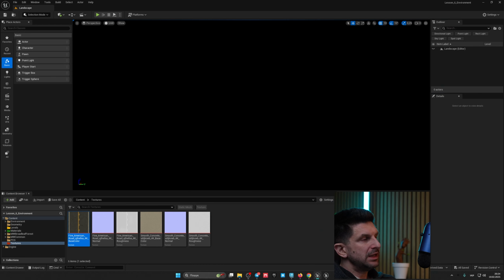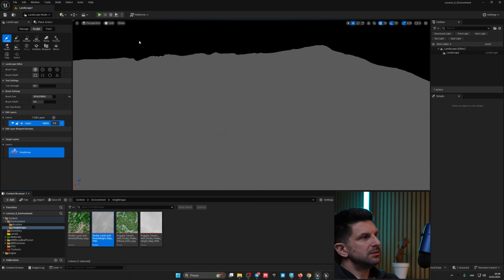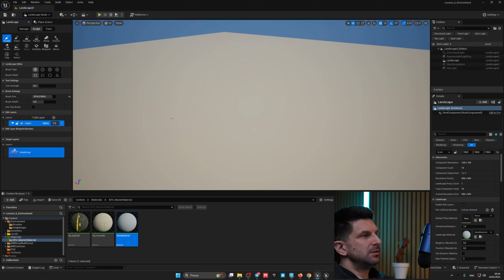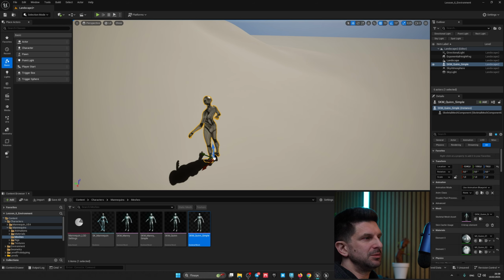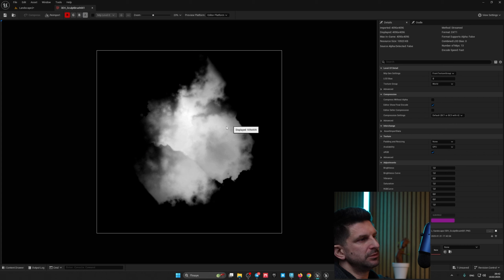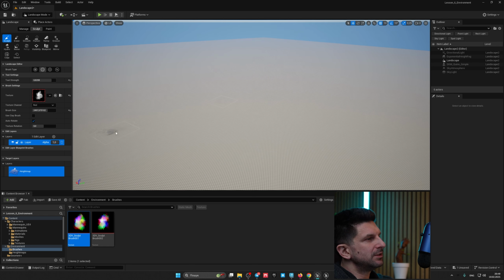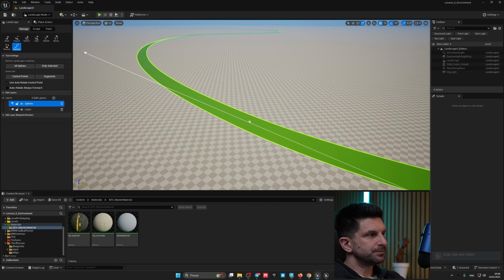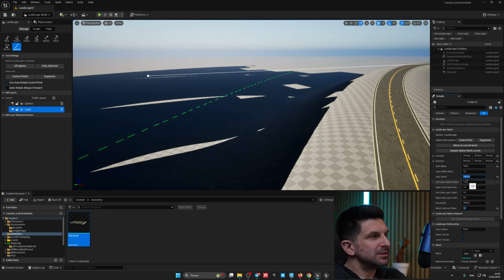Unreal Engine 5 for beginners: Landscape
🌿 Want to Learn How to Create Landscapes in Unreal Engine 5?

In this video, we’ll cover the basics of working with the Landscape Tool so you can quickly create stunning landscapes for your projects!

🎯 This tutorial is perfect for:
✅ Beginners who are just starting with Unreal Engine 5.
✅ Architects & designers who want to create realistic outdoor environments.
✅ Game developers working on open-world maps and level design in UE5.
🔹 What You’ll Learn in This Video:

✔️ How to create a landscape from scratch in Unreal Engine 5
✔️ How to properly use the Landscape Tool
✔️ How to sculpt terrain (mountains, valleys, plains)
✔️ How to create roads and pathways

🕒 Timestamps:

00:00 - Introduction
00:20 - Creating a landscape using a heightmap
08:30 - Generating a landscape from scratch
09:25 - Landscape Edit Layers
14:22 - Sculpting tools for terrain editing
25:07 - Creating roads
28:54 - Adding road geometry
32:40 - Final thoughts

💬 Drop a comment:
"What Unreal Engine 5 topic would you like to see next?"

🚀 Enjoy the tutorial and happy creating in UE5! 🎮